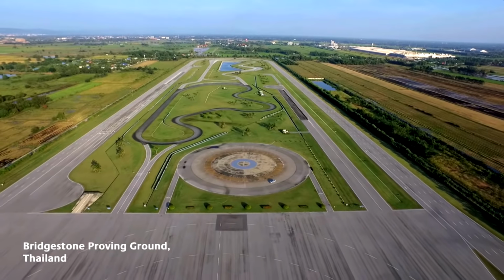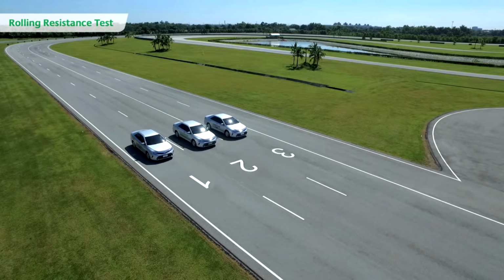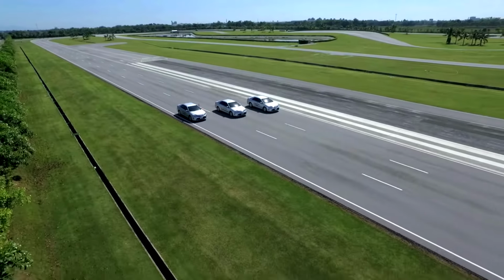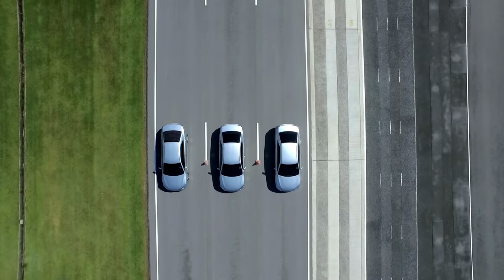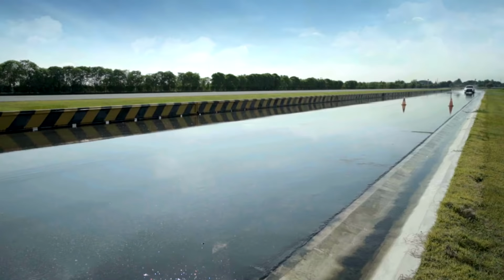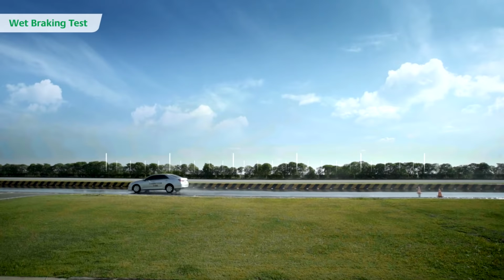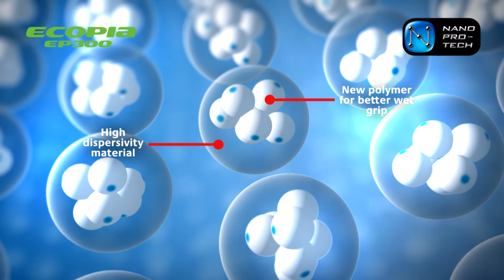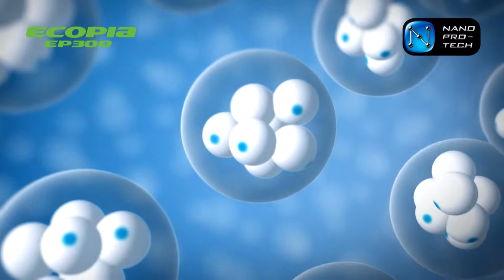Bridgestone ECOPIA EP300 | Fuel-saving Tyre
The Bridgestone ECOPIA EP300 is an eco-tyre featuring improved fuel efficiency, low rolling resistance, superior wet grip and extended wear life.